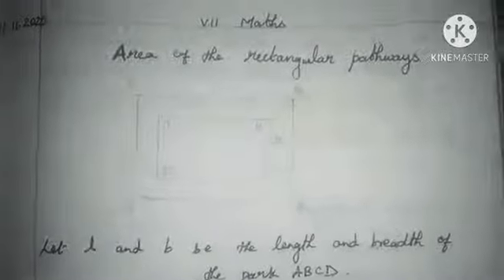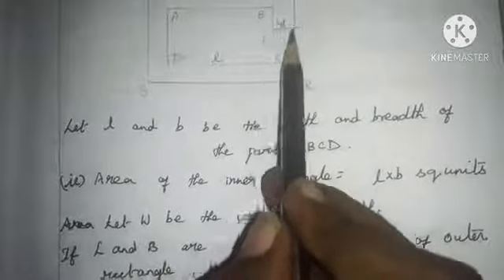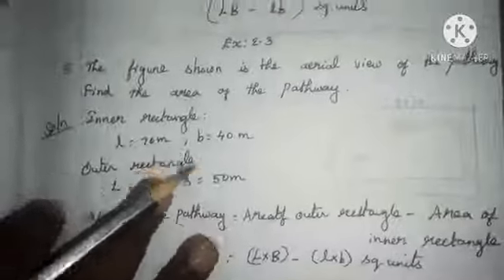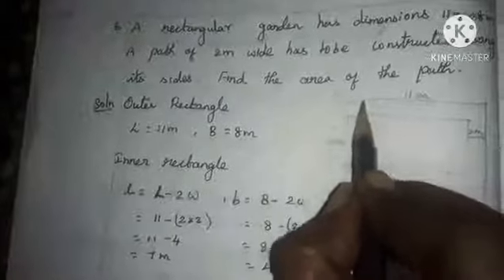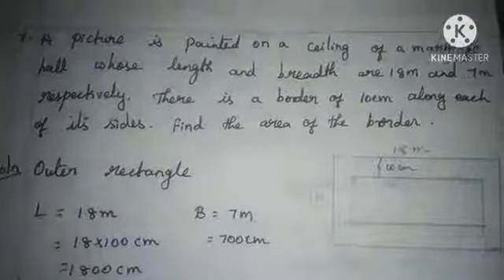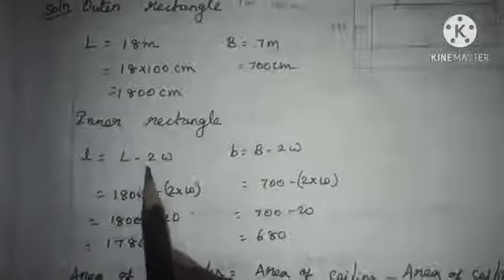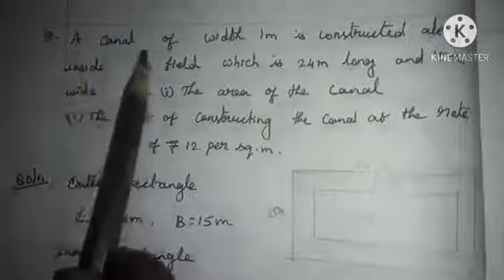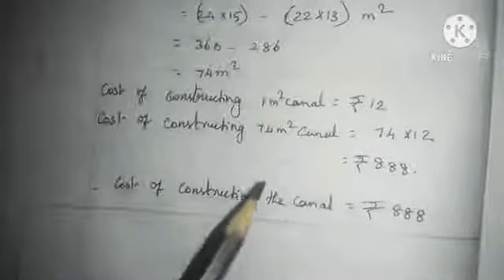7th std II-TERM EX-2.3 ( 5 to 8 )